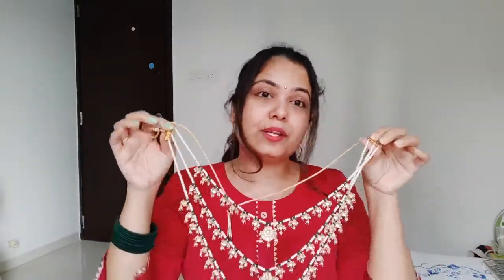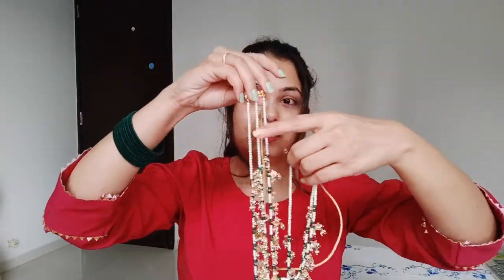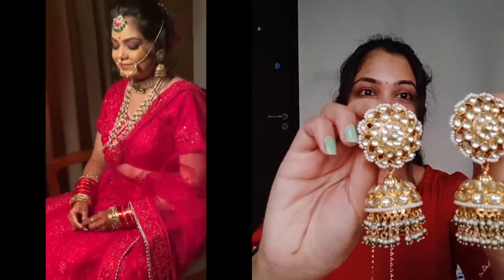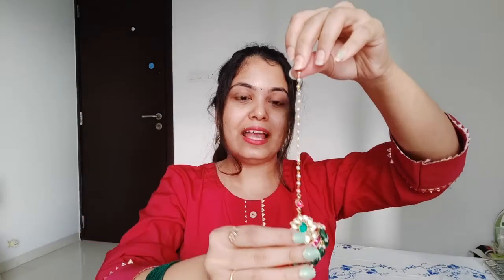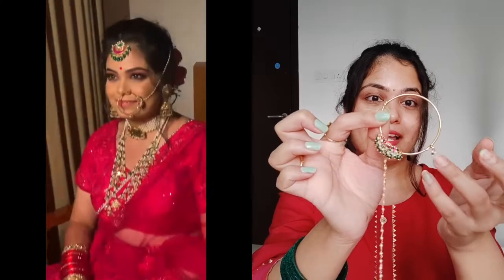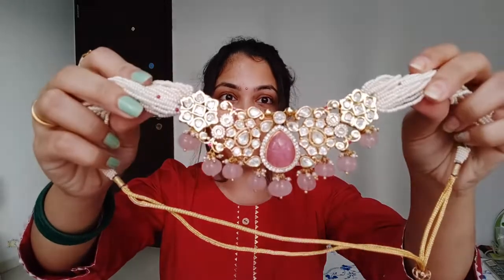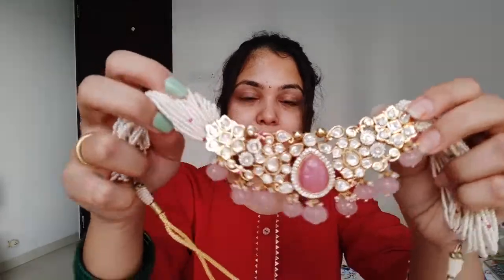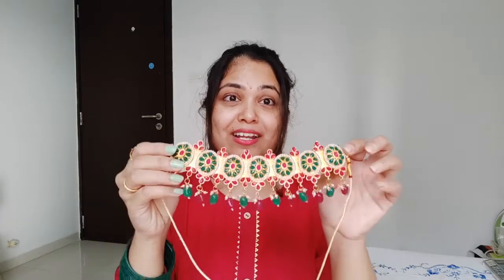*BEST* Bridal kundan Jewellery from Njewels & Myntra | Wedding Series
Jhumka Price: 5000
Rani Har: 5500
Pink stone set: 5000
Mangtika: 2000
Nath: 800

Check out ZAVERI PEARLS Stones & Pearls Choker Necklace & Earring Set-ZPFK9808 on AJIO!

Zaveri Pearls Red & Green Gold Plated Stone Studded Jewellery Set on Myntra

I make Fashion and Travel videos for this channel.

Riti Bhadani